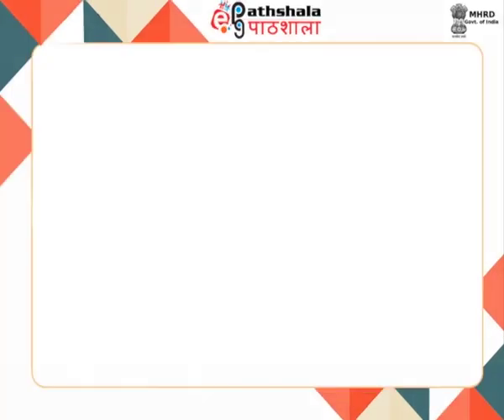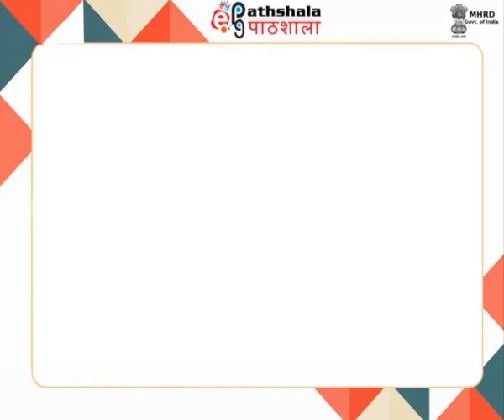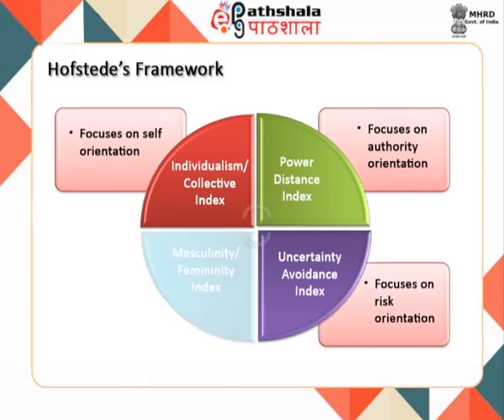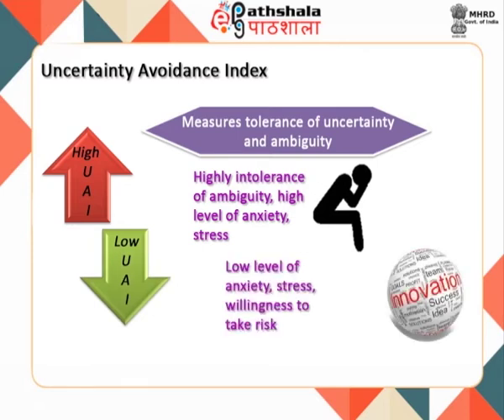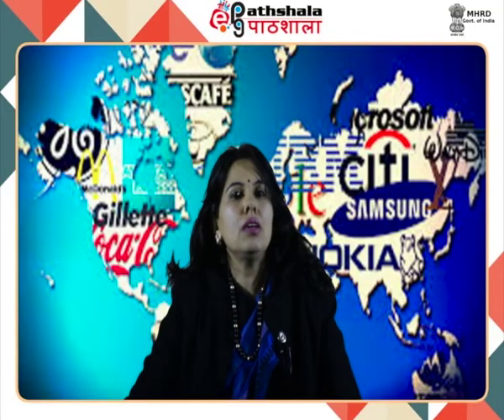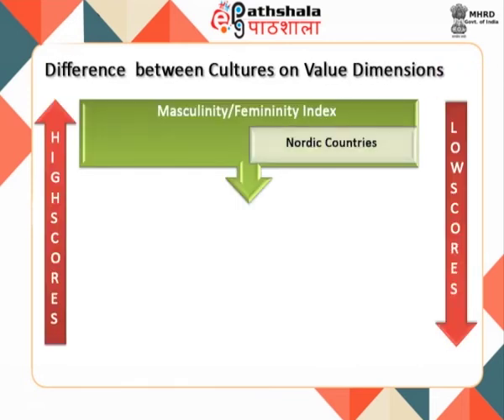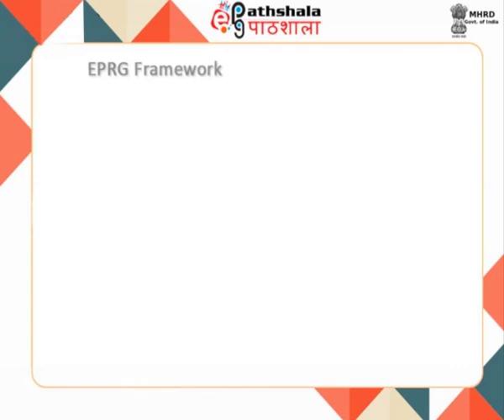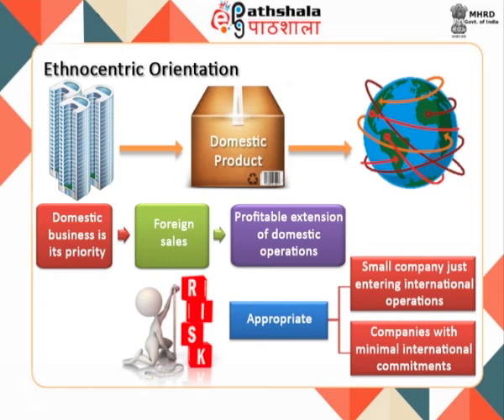M-19. Role of socio-cultural environment in international business-ii